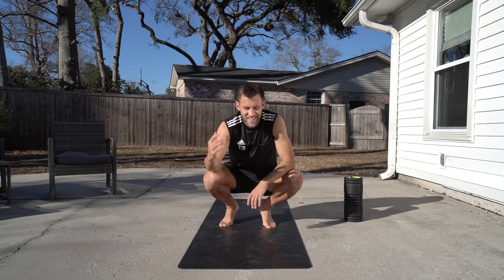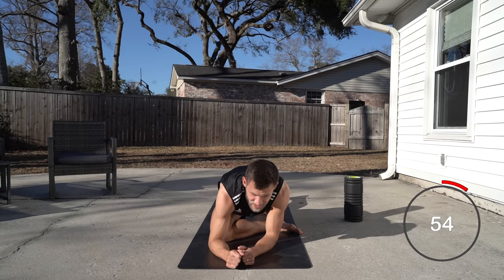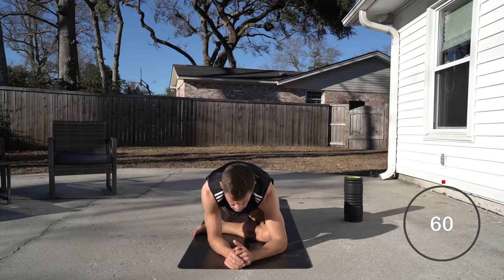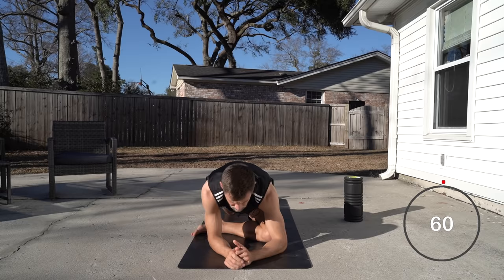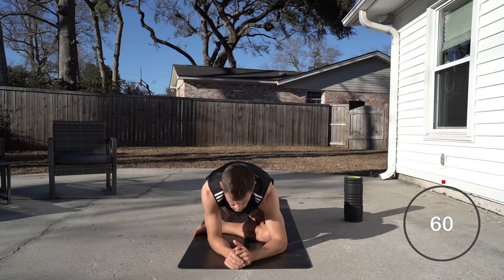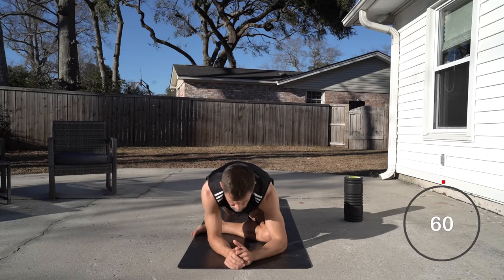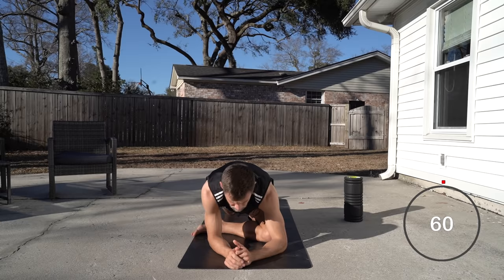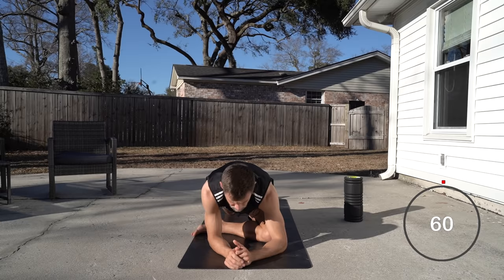Pro Footballer's Full Yoga and Foam Roll Routine | 30 minute Yoga + 15 minute Foam Roll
About Me
Name: Matt Sheldon
Age: 29
Height: 6' 0"
Weight: 170 lbs
Nationality: USA
Job: Professional Soccer Player
Current Team: Charleston Battery
Current League: USL Championship (USA 2nd Tier)
Last Team: FC Tulsa
Previous Teams: Tulsa Roughnecks, Waterside Karori FC, Saint Louis FC, Orange County Blues, SG Kinzenbach
Position: RB/LB/RM